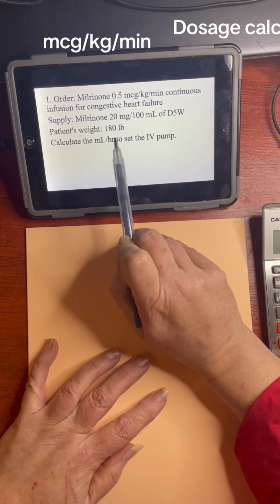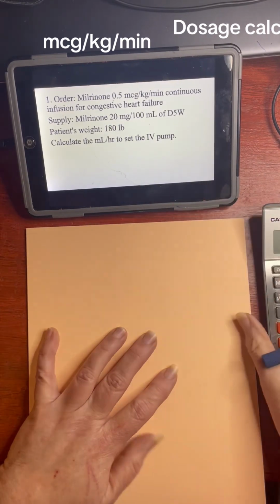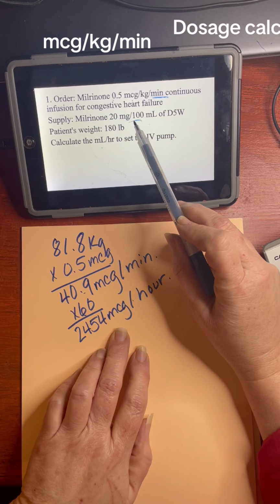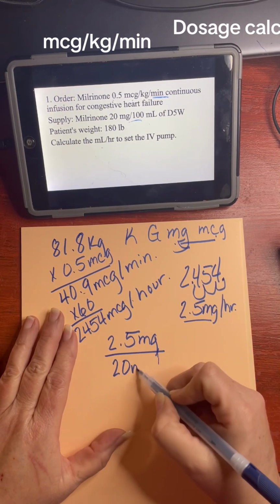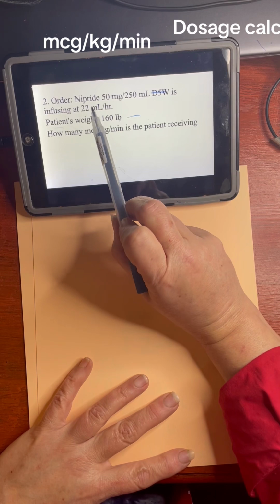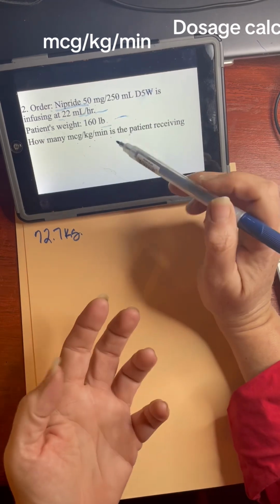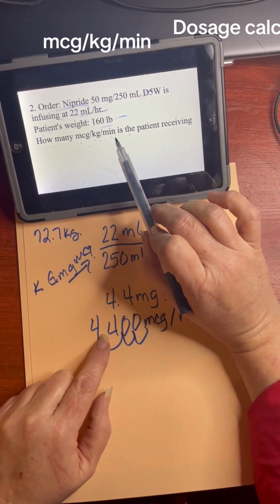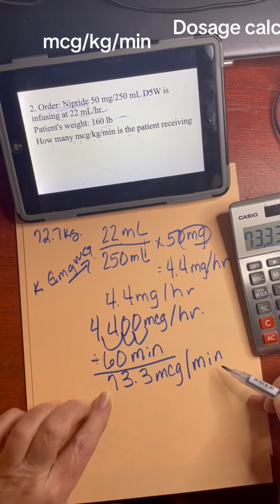Mcg/kg/min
Calculating mcg/kg/min from mL/ht